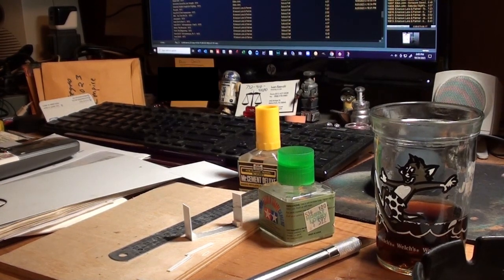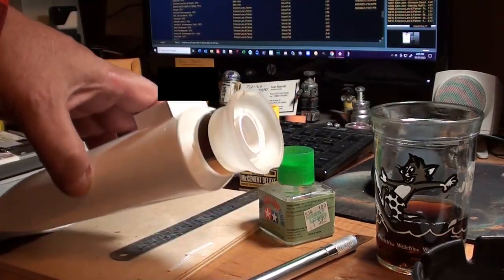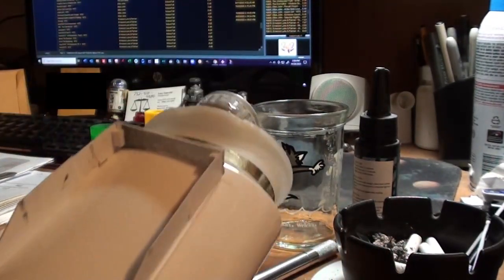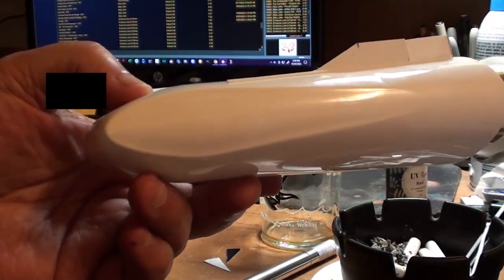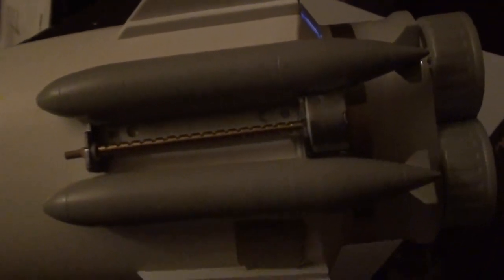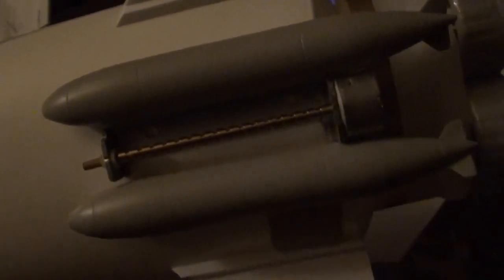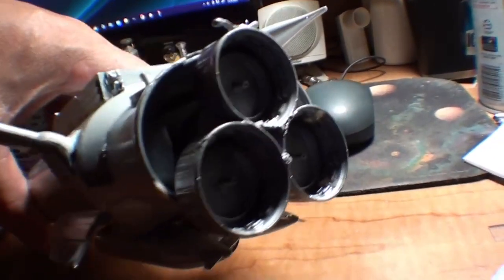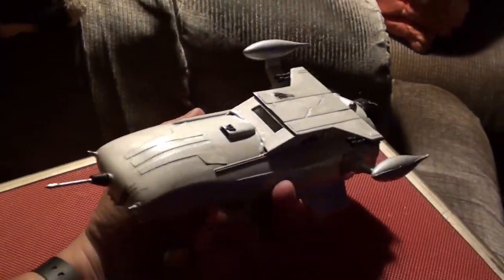Spaceship out of trash and bit and pieces of old models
Building a spaceship from scratch from things in the trash and left over parts from models. Take a walk to the local dollar store, check out any containers from beauty products or hygiene / hair products